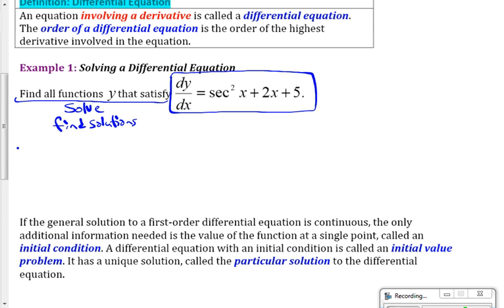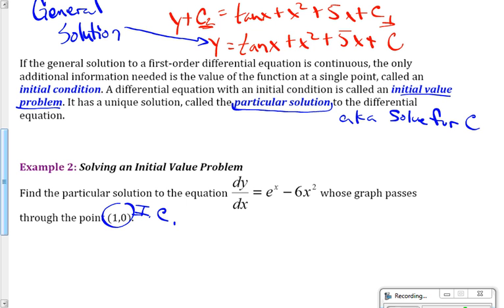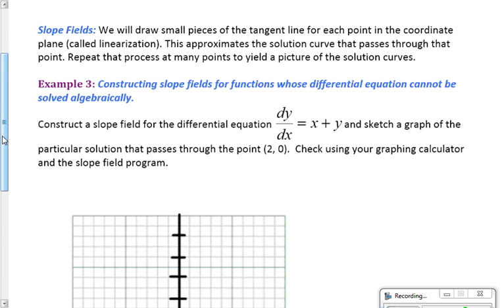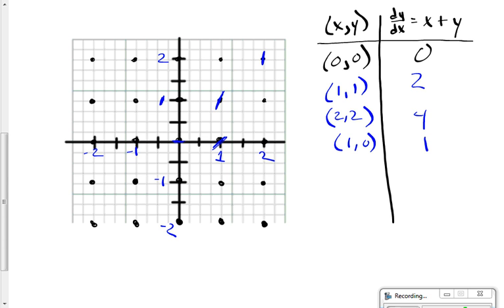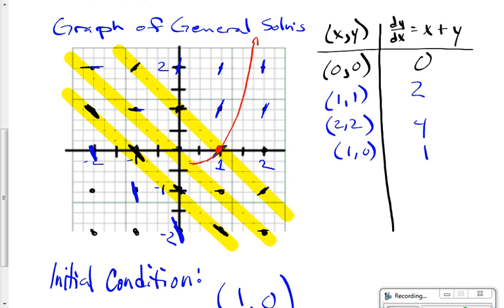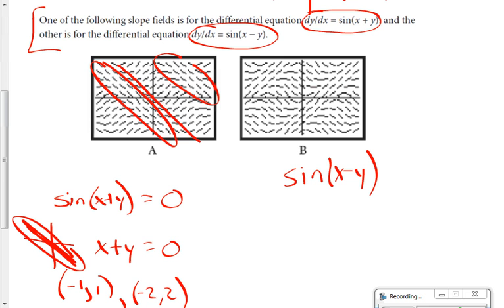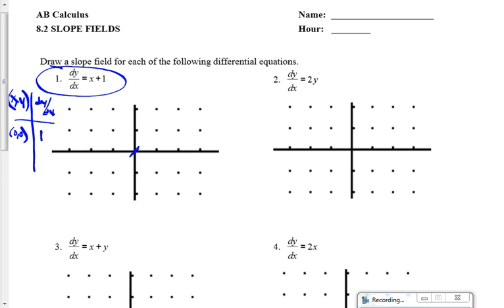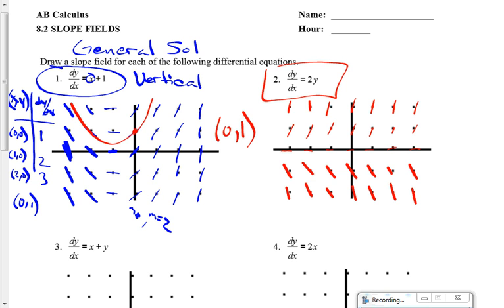March12 8-2 slope fields day 1